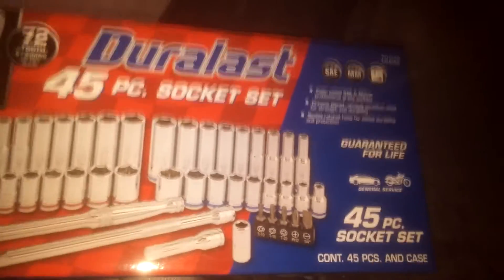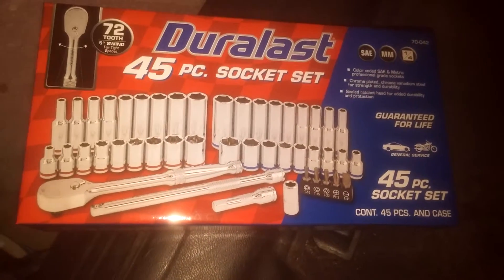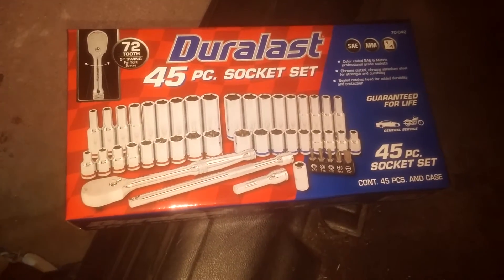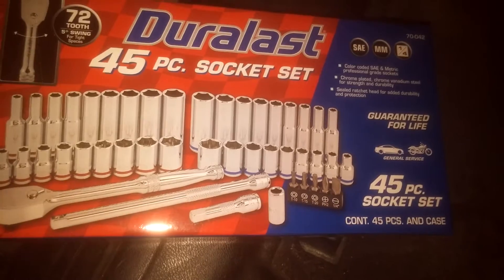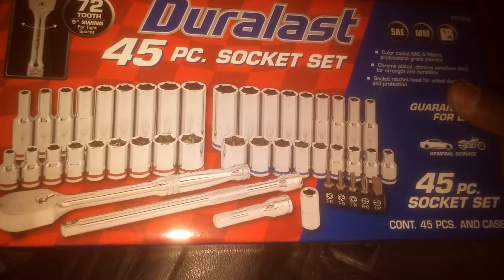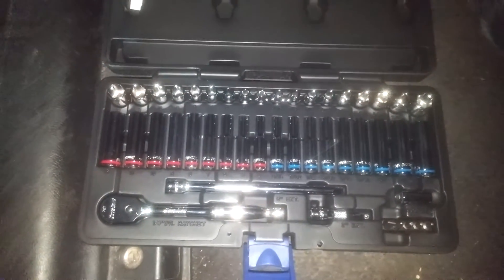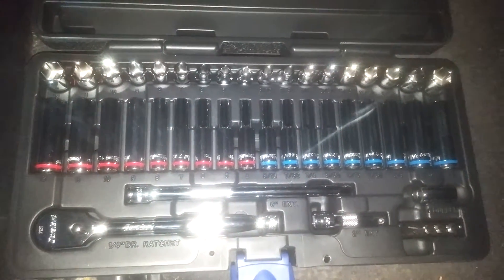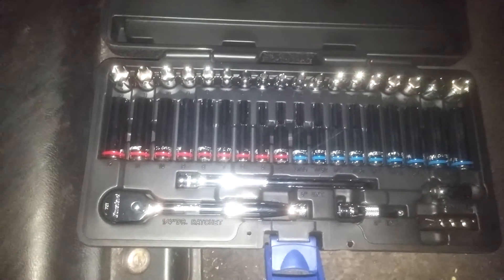AutoZone duralast 45 pc socket set Black Friday $14.99